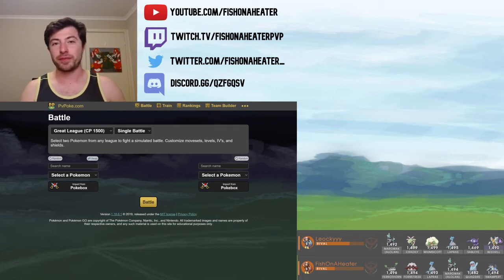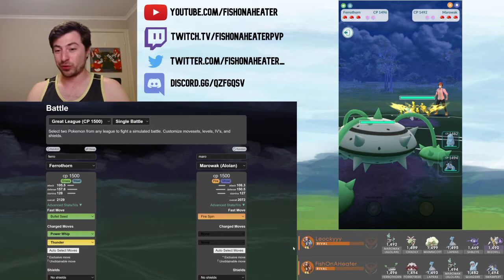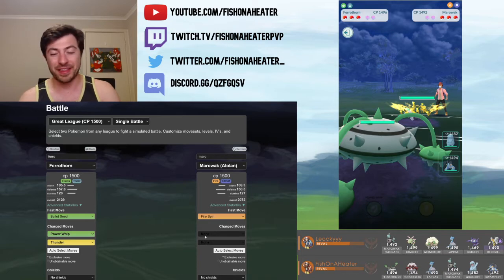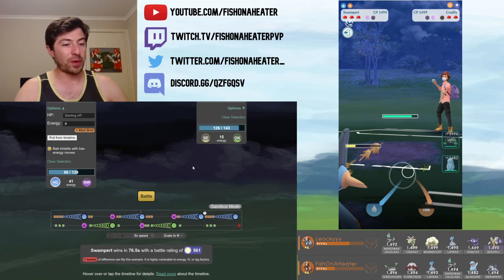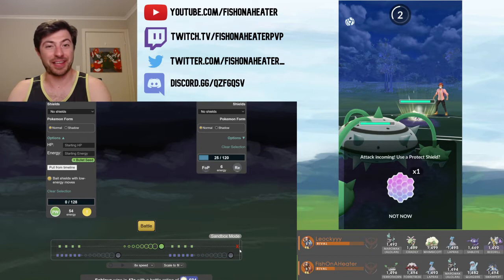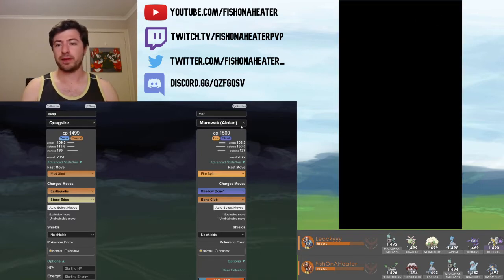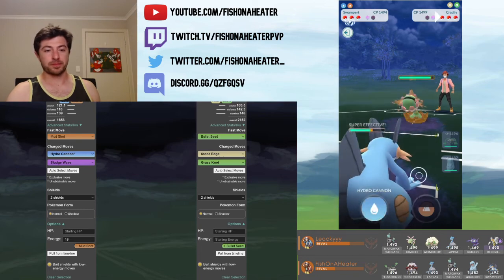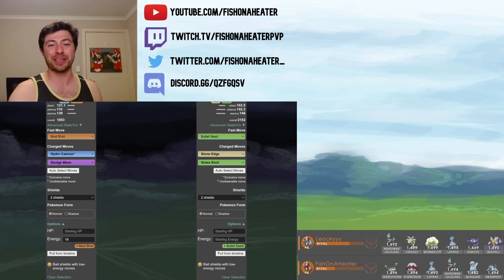Marsh Cup Analysis - Tournament Takeaway Ep 47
This is Tournament Takeaway, where we take a look at a set of Pokemon Go PvP battles, and work out how to make better decisions in the moment.

Share your ideas by suggesting what you'd do or linking a few sims in the comments!